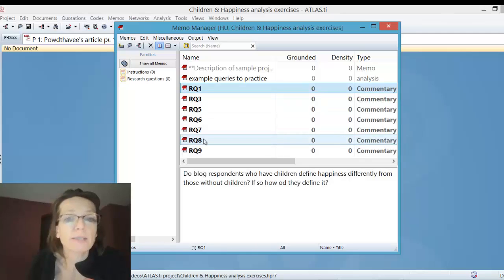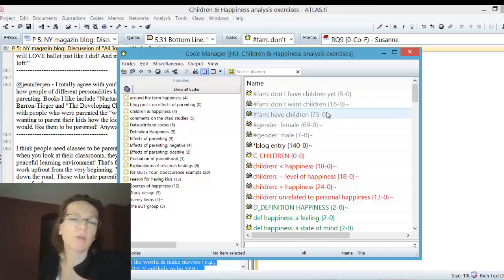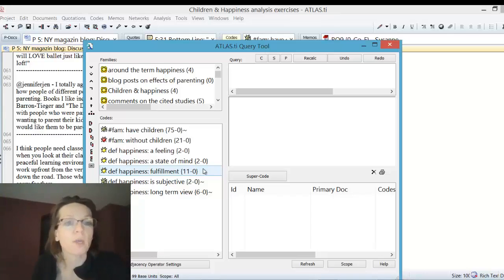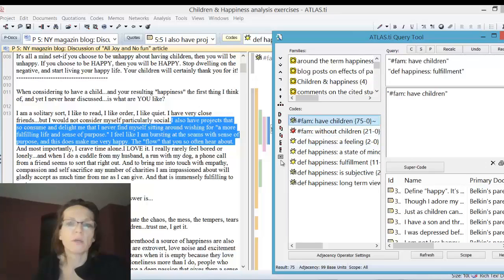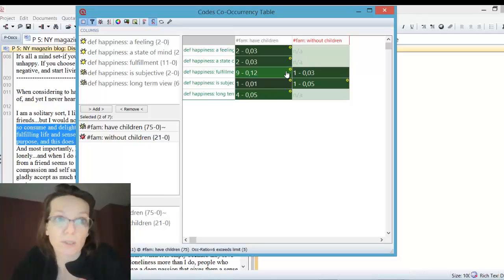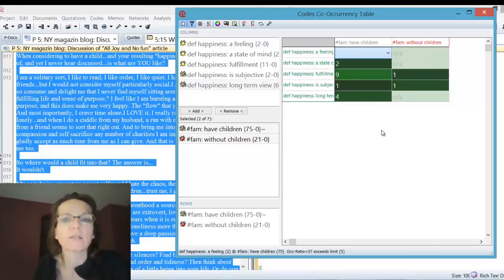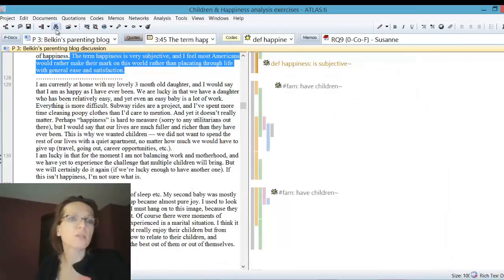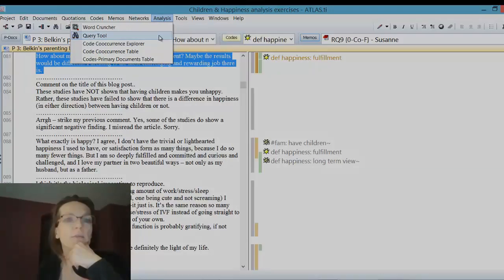ATLAS.ti 7: Query tool and code cooccurence table